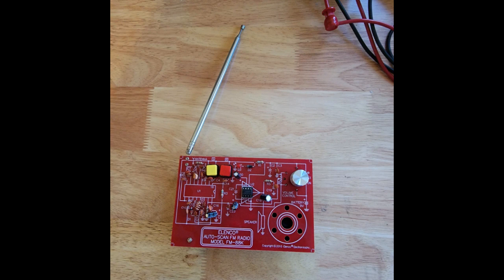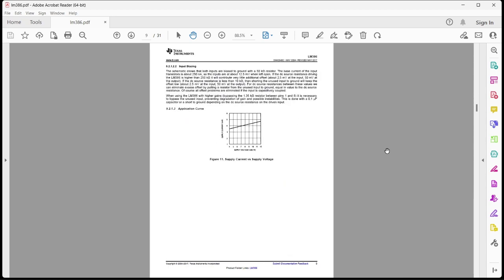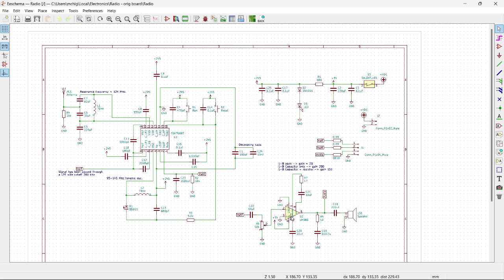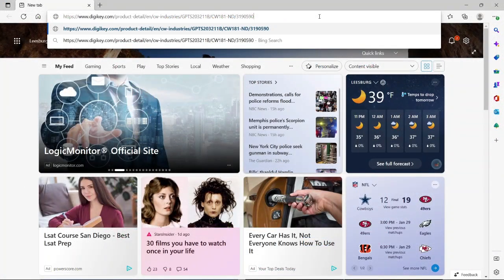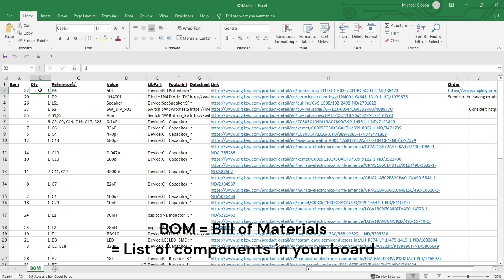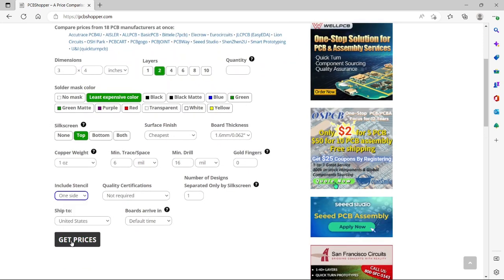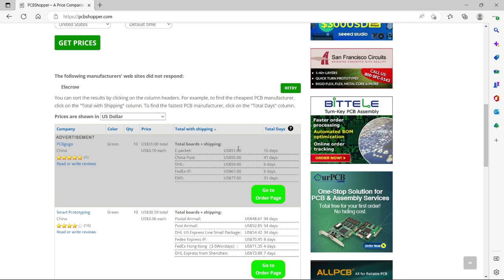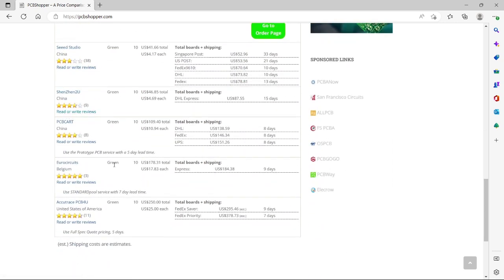Populating a printed circuit board - Part 2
In this video I tell the rest of the story of the board from Part 1. What the inspiration was, how I designed it, what went wrong, and how I fixed it. Then I populate the remaining components (mostly through-hole) and bring the board up.